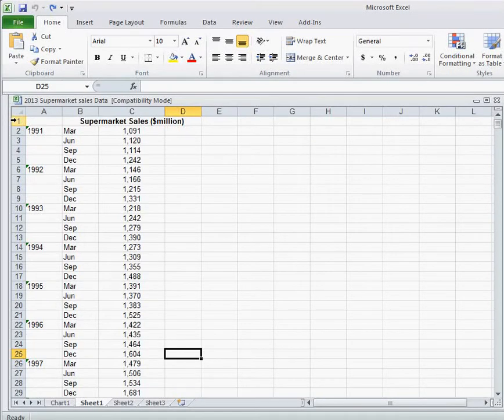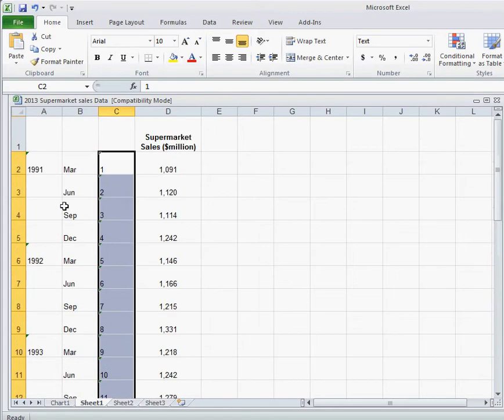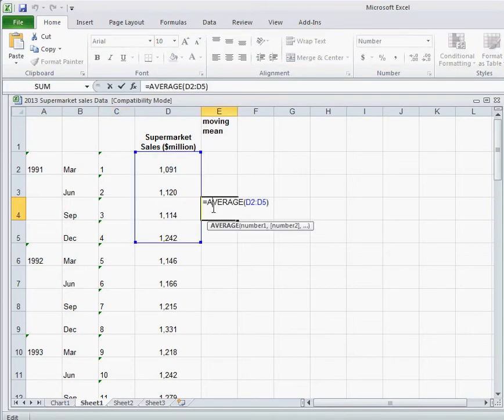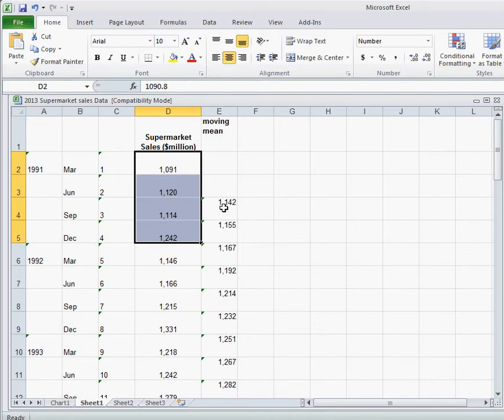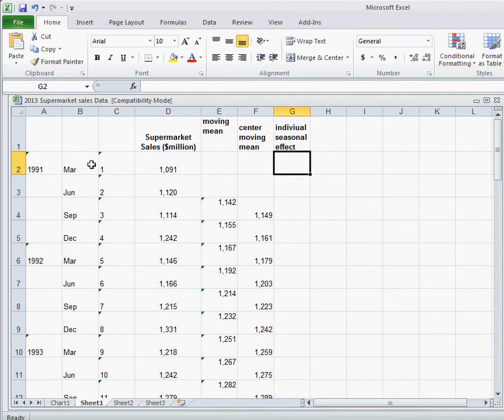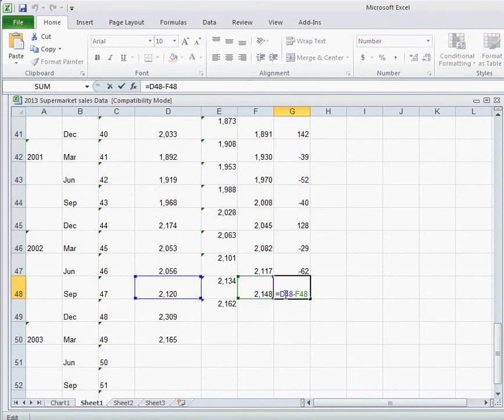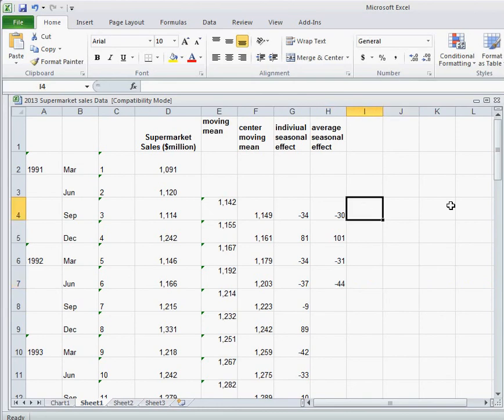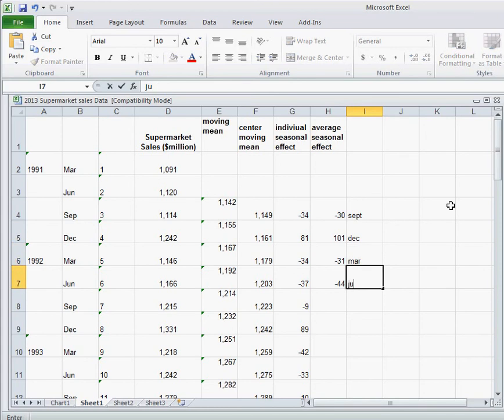smoothing data and finding the average seasonal effect